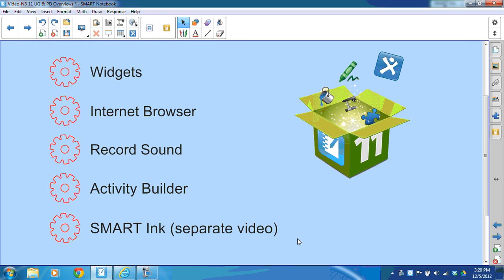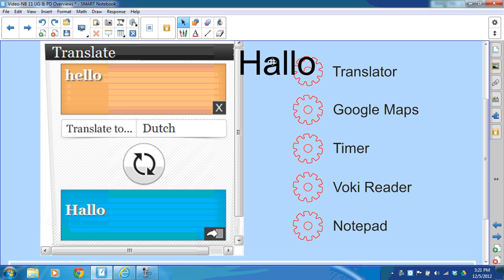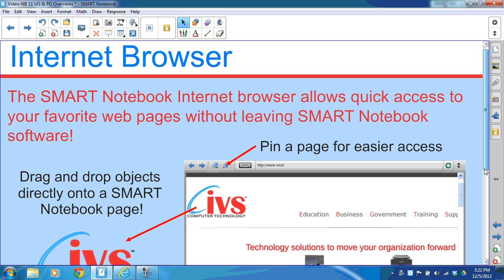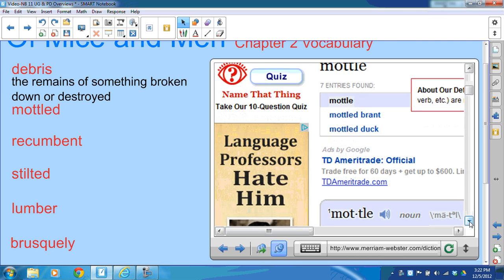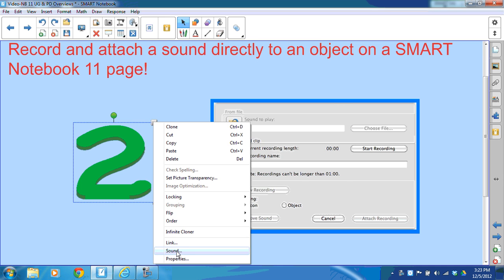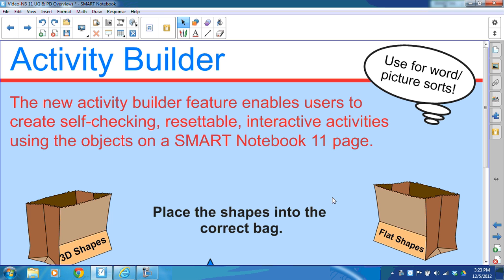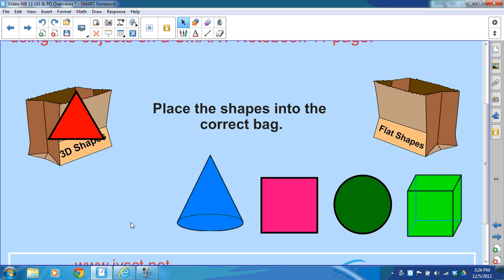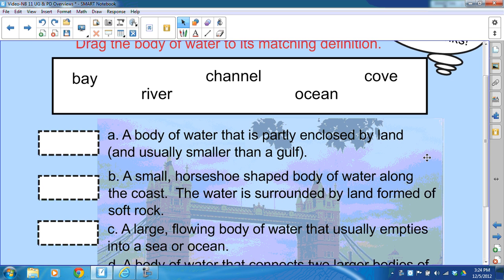NB 11 UG & PD Overview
An Overview of additional SMART Notebook 11 features!